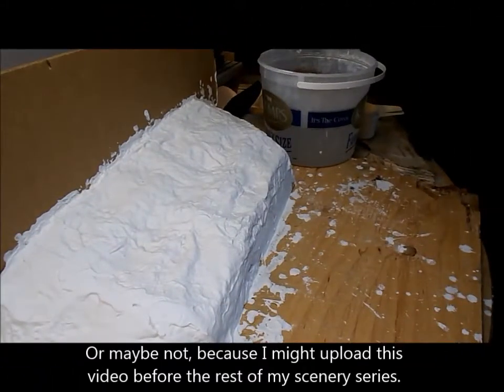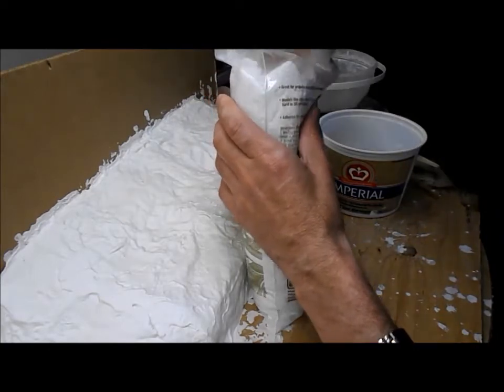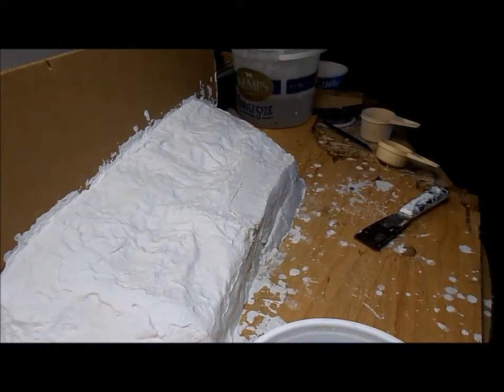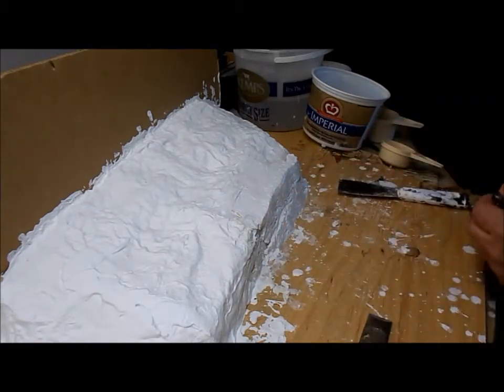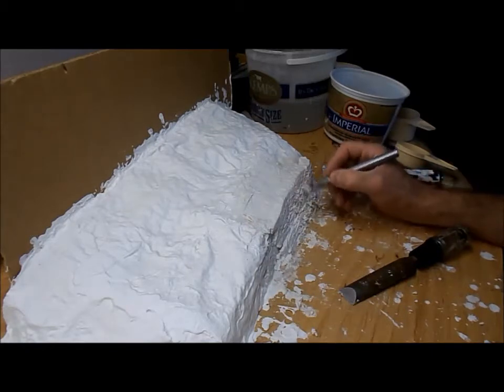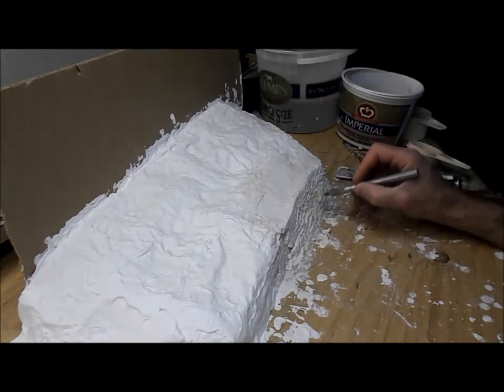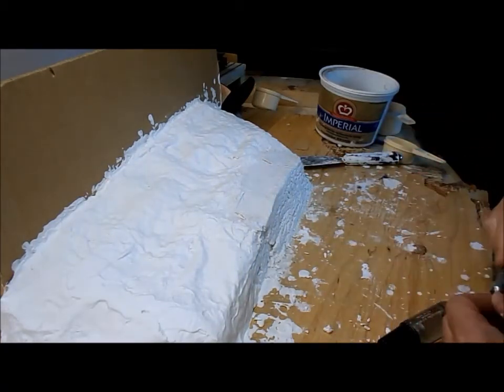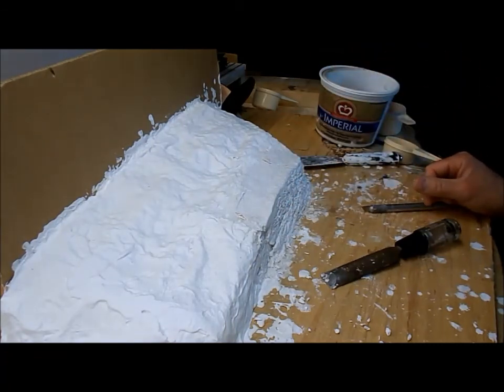First experiments with sculpt-a-mold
This is my first ever experience with sculpt-a-mold.